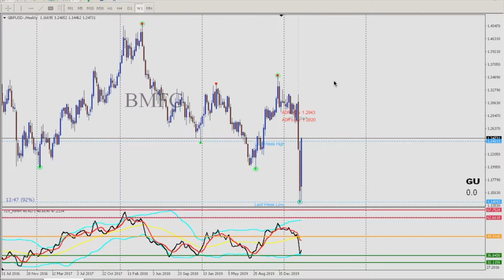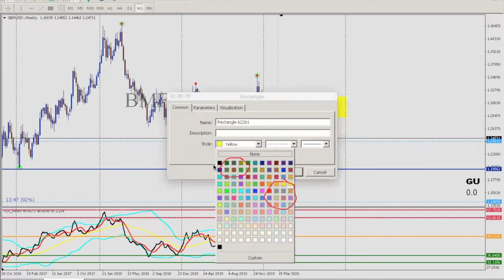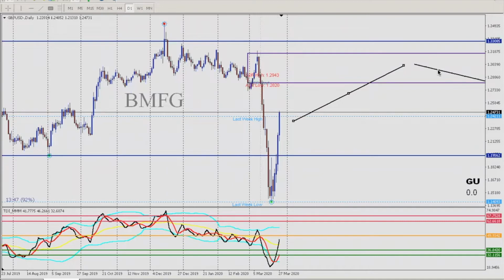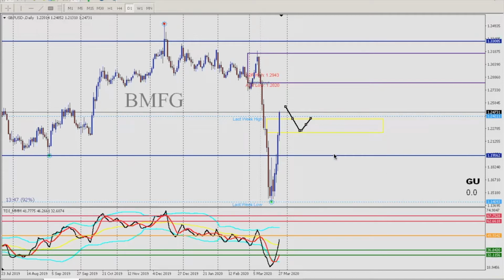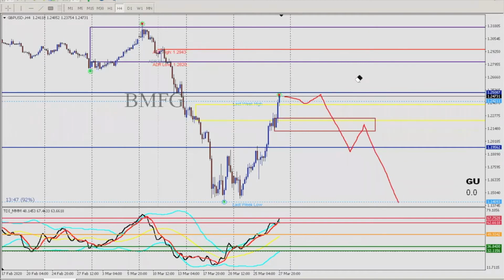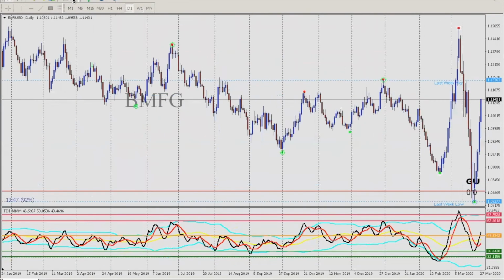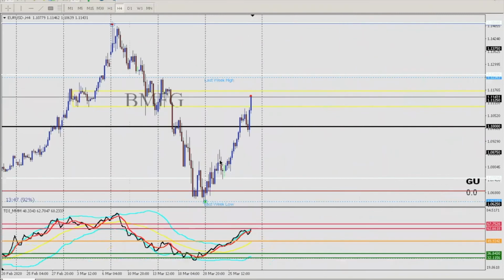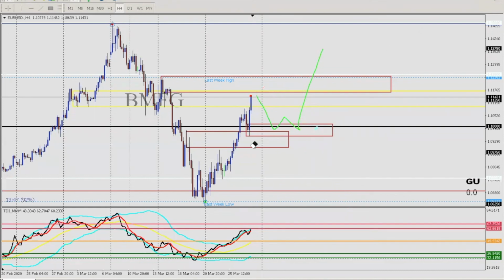GBPUSD/EURUSD WEEKLY ANALYSIS VOLUME 3 , 29 MARCH 2020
We are BILLION MILESTONE FOREX GROUP

MISSION STATEMENT
To  change your view of the markets through our financial knowledge.

VALUES
.LOYAL- To be faithful to our clients as their financial growth depend on us

ETHUSIASM- We are motivated and driven by our client's satisfaction

PASION - We are passionate in helping our clients reach there financial goals

HONESTY - to be a trusted financial advisory that is essential.  to you financial freedom.

                        :billionmilestoneforexgroup
                        :Takudzwa billionaire